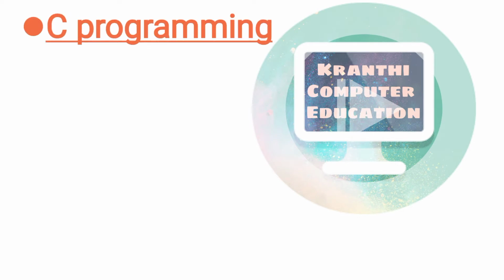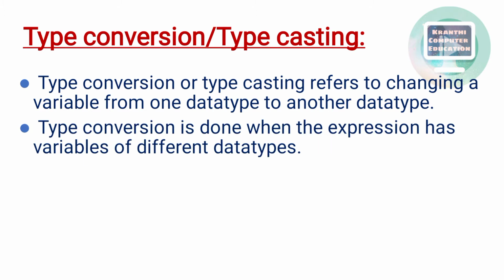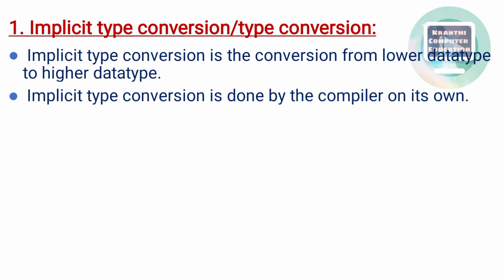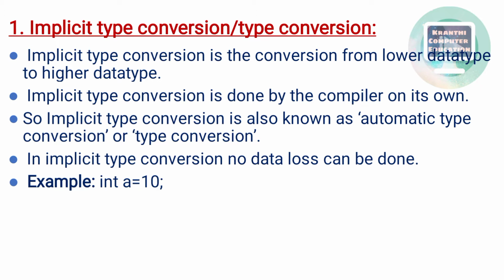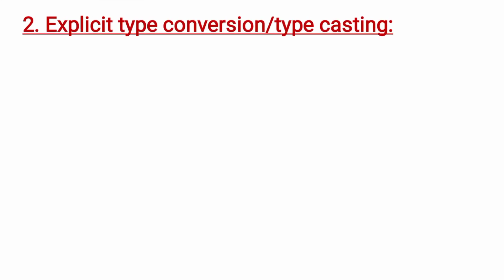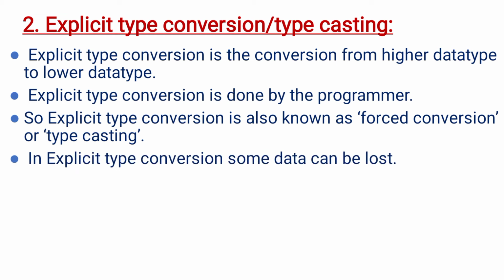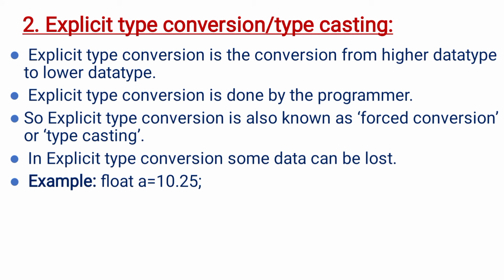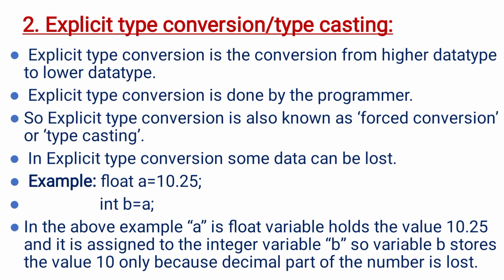Type conversion| Type casting| implicit and explicit type conversion|c programming tutorial |class16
This video explains the c_language topics type_conversion types_casting with a c_program

To watch the other c_language_topics please use the following links